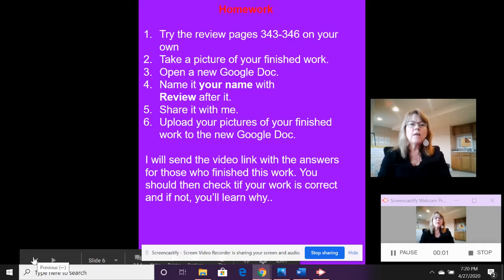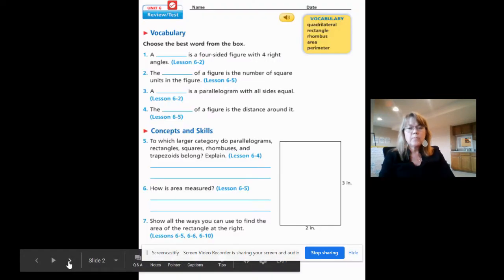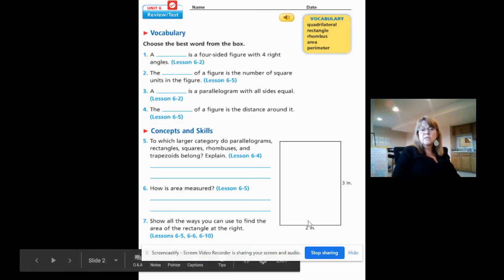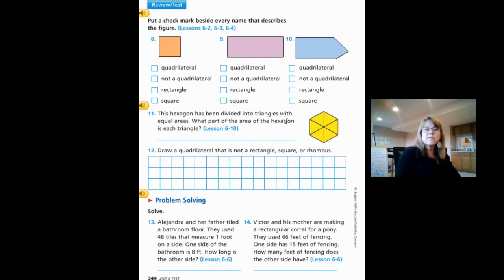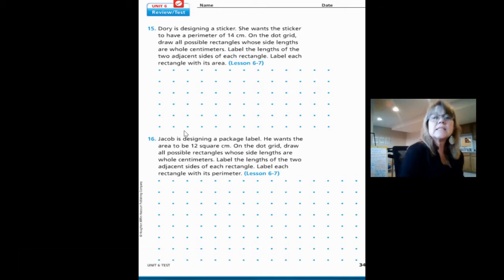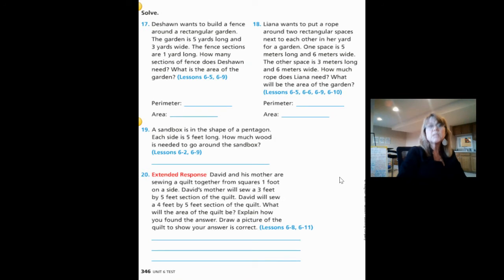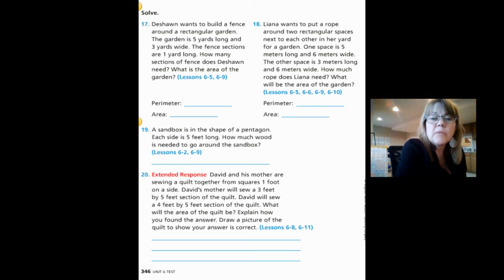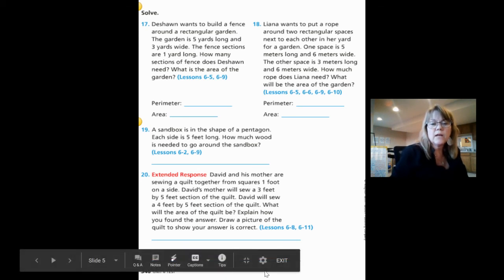4/29 Math review pages 343-346